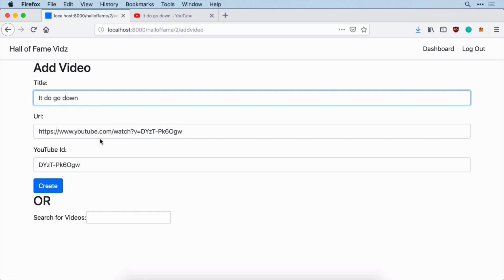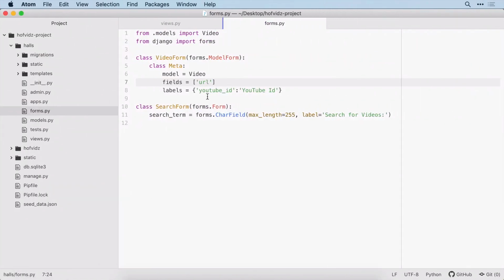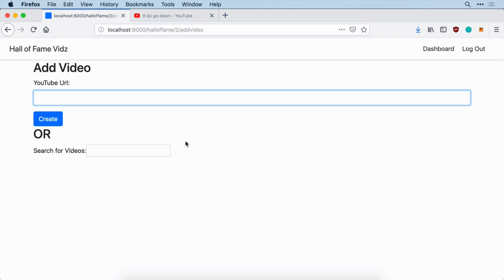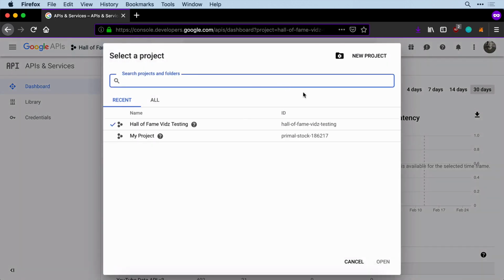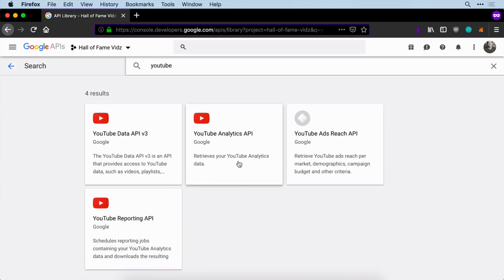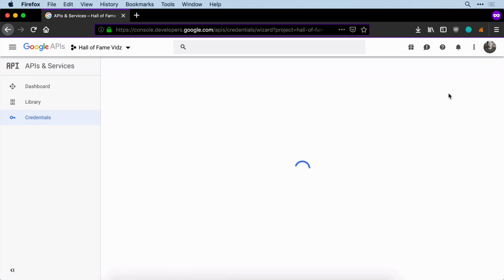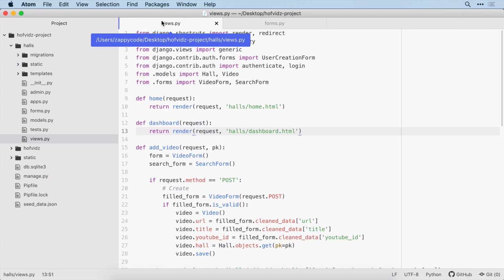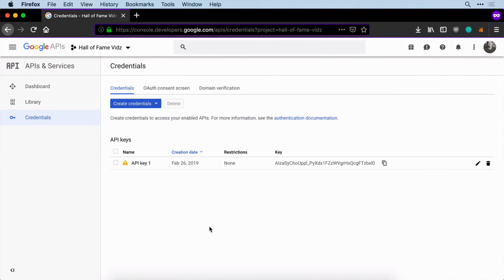Mastering Django Part 1| 20.YouTube API | Paid course free